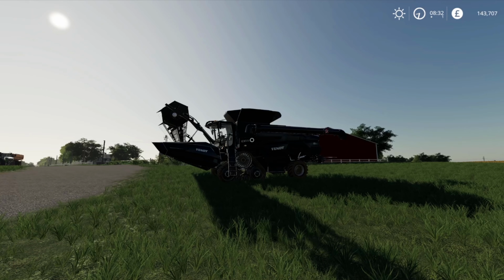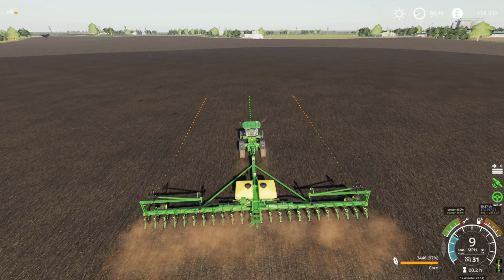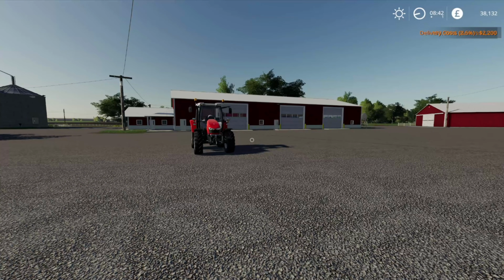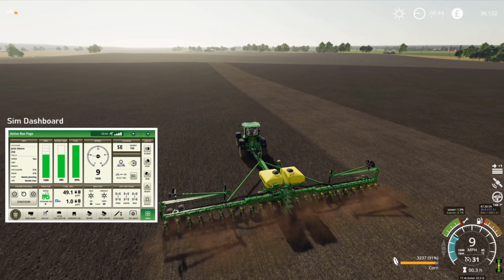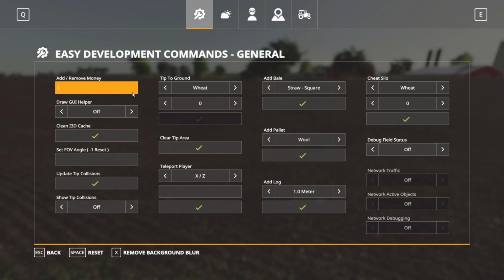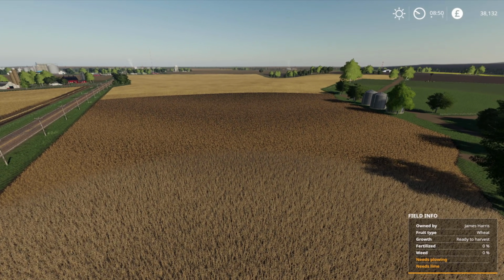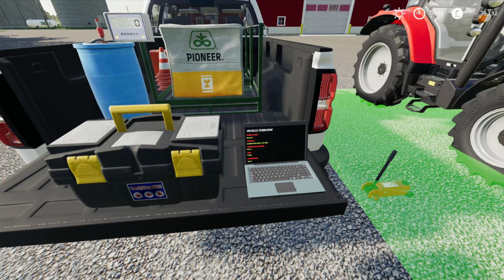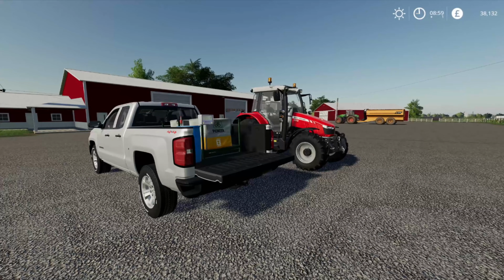Seven Mods That Will Change The Way You Play Farming Simulator 19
In this video we're looking at the seven mod that have changed the way I play Farming Simulator 19 for the better. Each mod is listed below and you can also find tutorials for some of these mods on my channel. I have listed the videos below too for ease.

Mobile Workshop (Various Mods)
Karl Farms Chevrolet

My Vids on some of these mods

Precision Farming in Action! - Farmersburg - Episode 7 - Farming Simulator 19